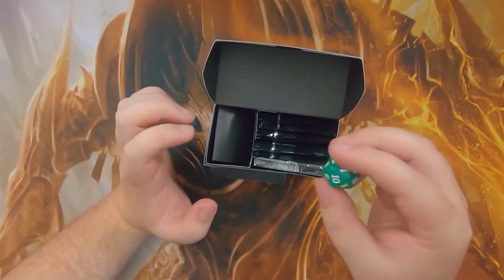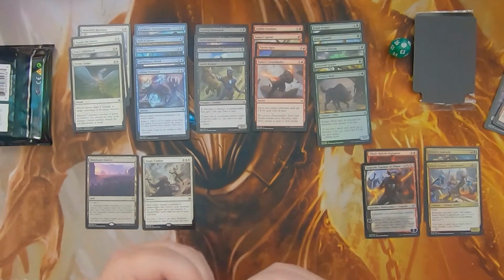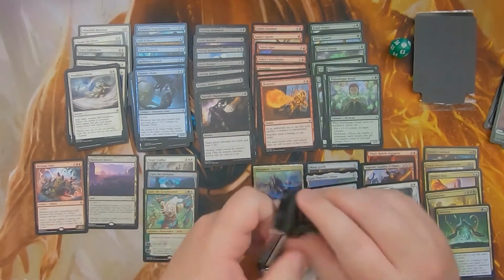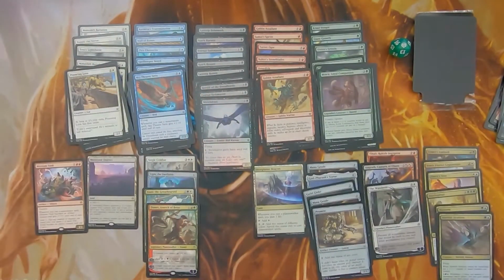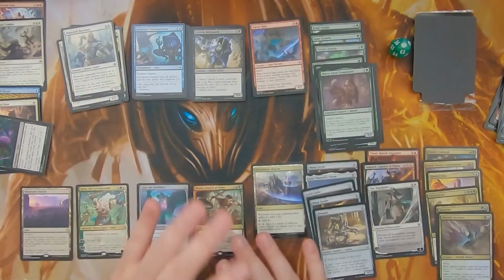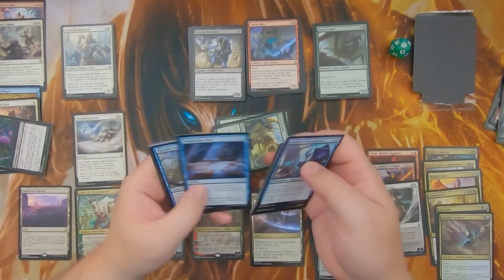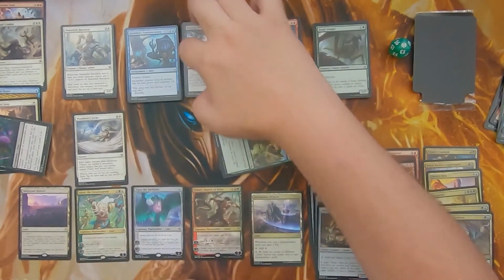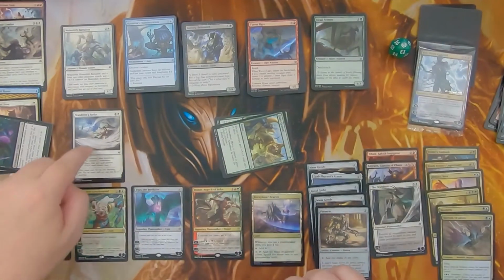MTG - War of the Spark Pre Release Kit 6 - What kind of spice is this?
Mr Bevers cracking opening a War of the Spark Pre Release kit.